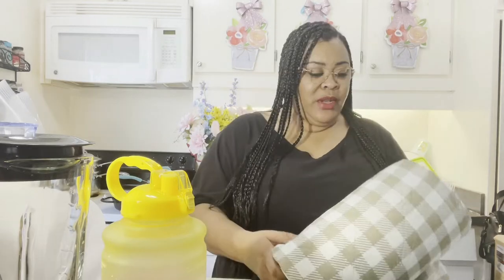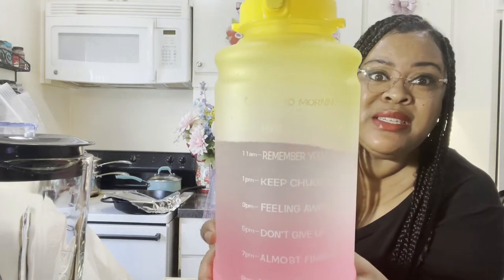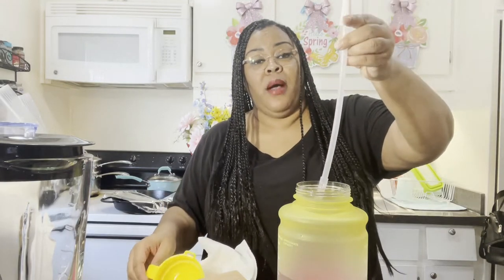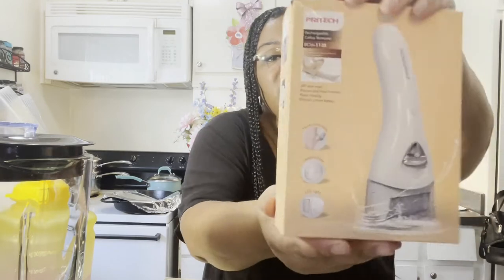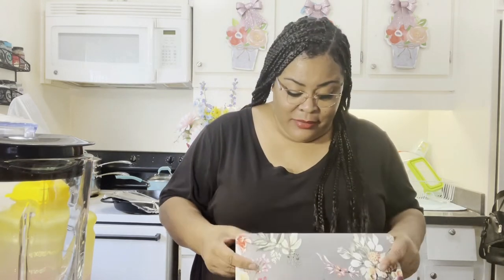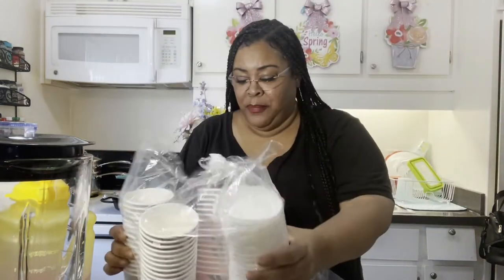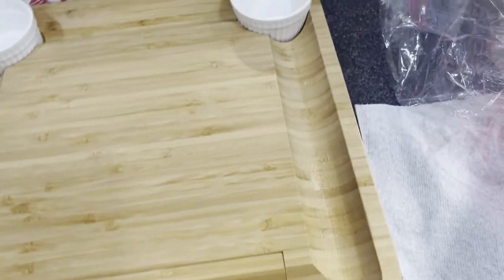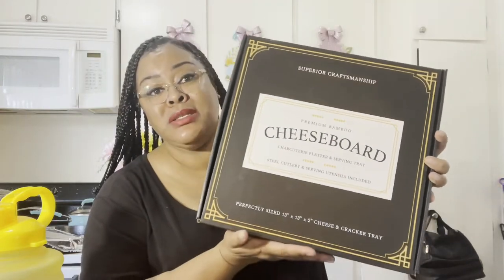AMAZON HAUL! CHEESE BOARD + PICNIC BACKPACK + PICNIC BLANKET & MORE! PERFECT FALL DAY PICINIC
Welcome back to Journey with Char. everyone! In this video I share with you some of my favorite Amazon finds! I'm so excited to share with you! I hope you enjoy the video. God bless!!

Electric Feel Callus Removal
Zaze Extra Large Picnic Outdoor Blanket
Smirly Cheese Board and Knife Set
4 Person Picnic Backpack Bag with Cooler Compartment
Sorbus Storage Ottoman Bench
48 Pack Vintage Floral Paper Insulated Coffee Cups with Lids
Elvira Large 1 Gallon Water Bottle with Protective Silicone Boot